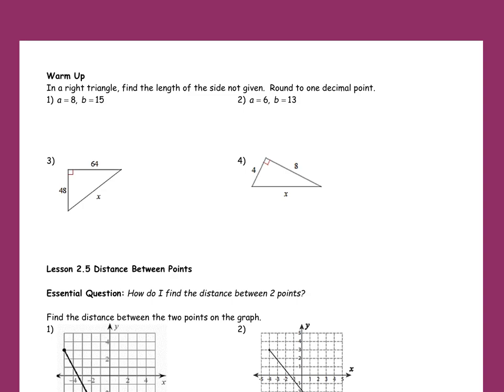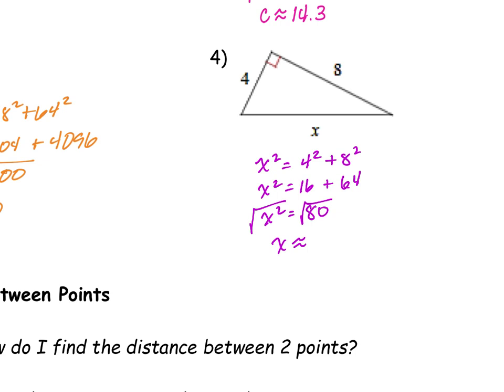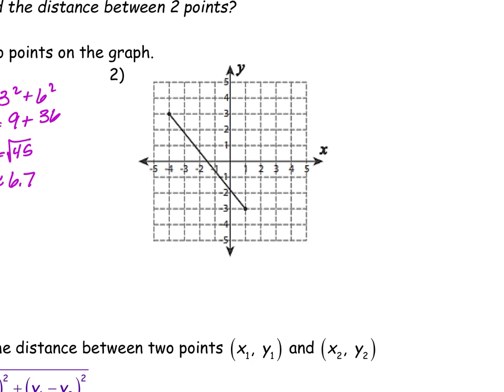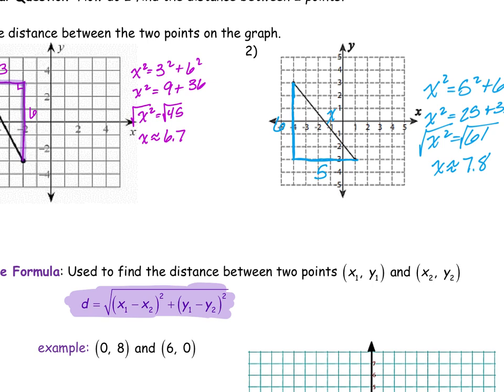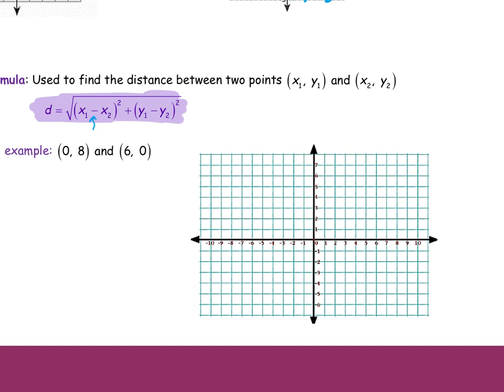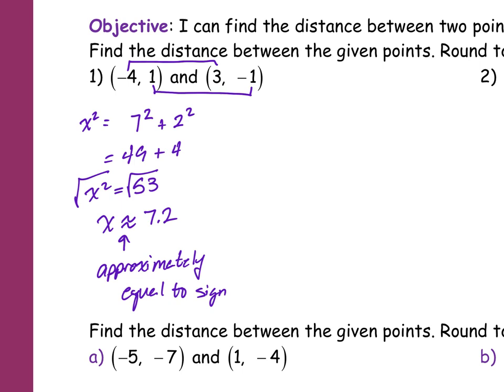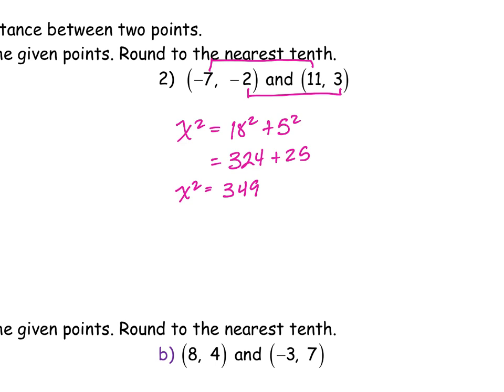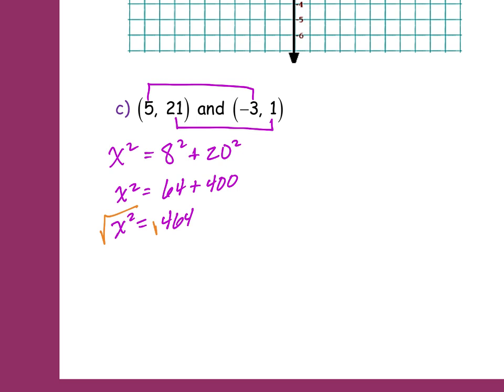Lesson 2.5 Distance Between Points.mp4